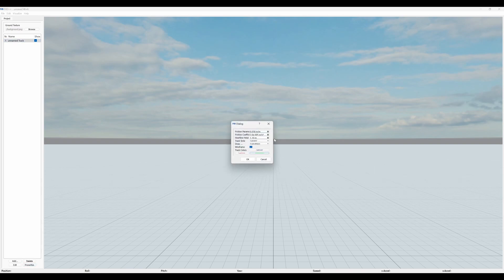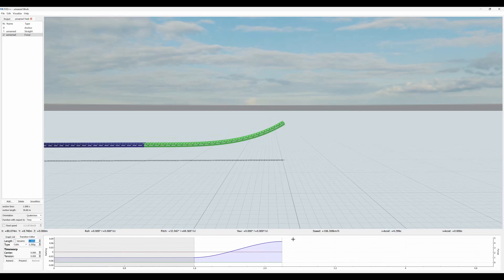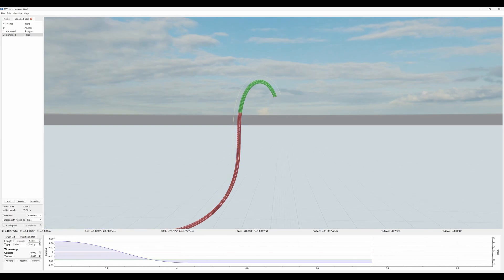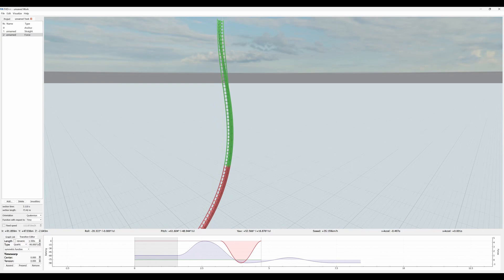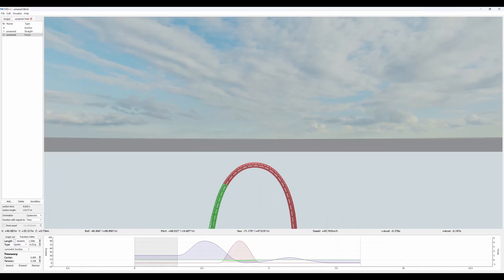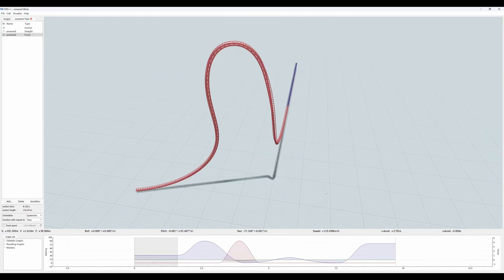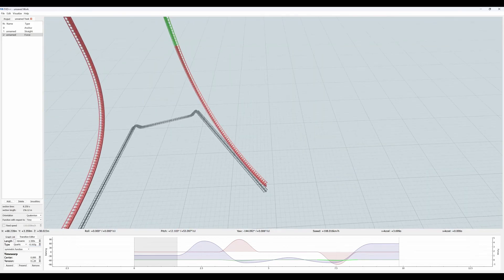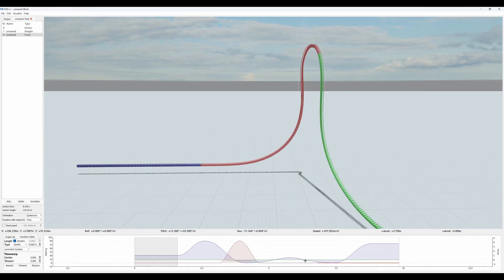FVD++ Top Hat Tutorial | Force Section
This is a tutorial on how to make a top hat in FVD++, for a new Intamin Blitz, such as the one found on Pantheon.

Any other elements you would like to see a tutorial on, please leave it in the comments and I'll try to make one!